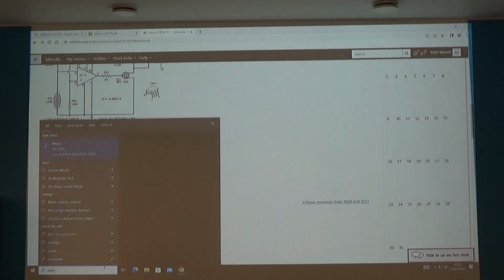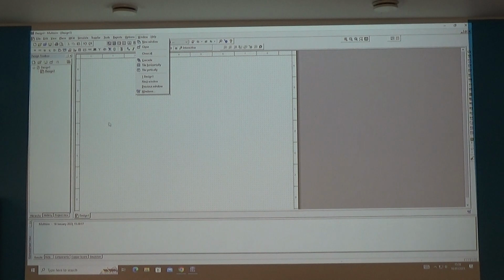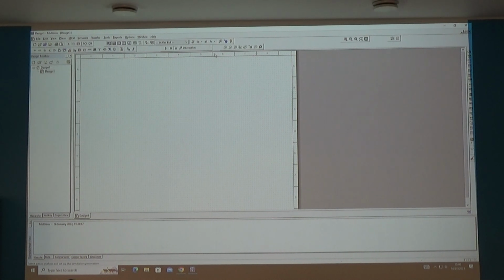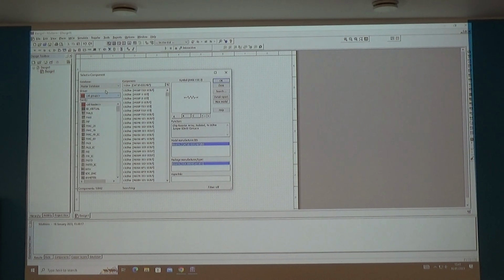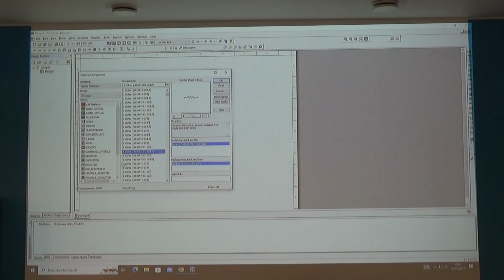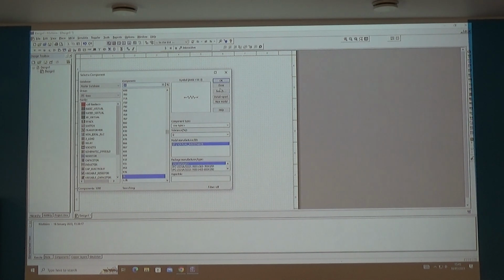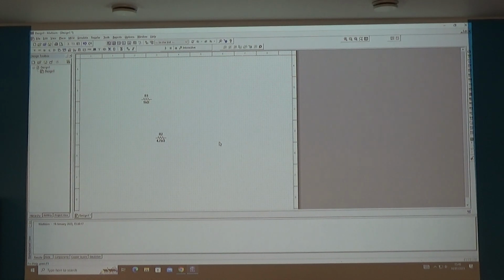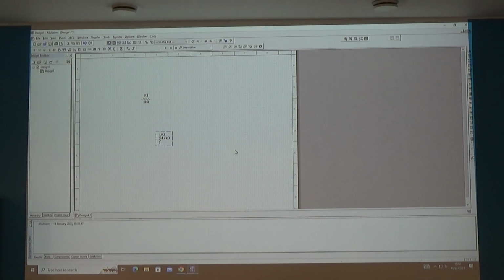starting off with multisim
Basic placement of components